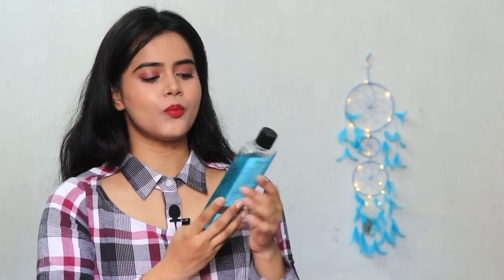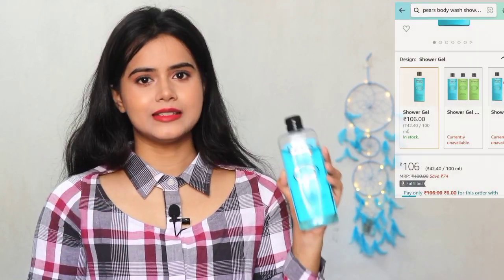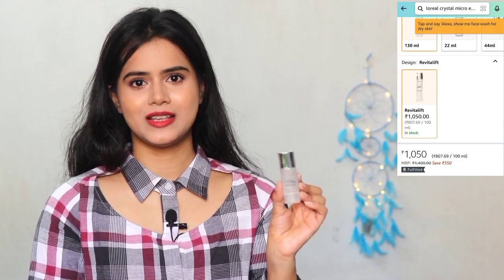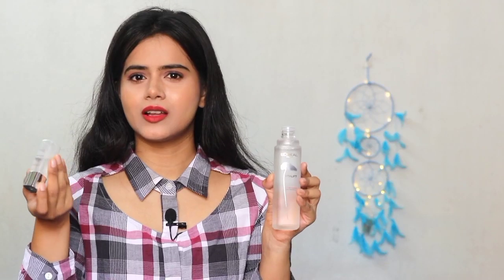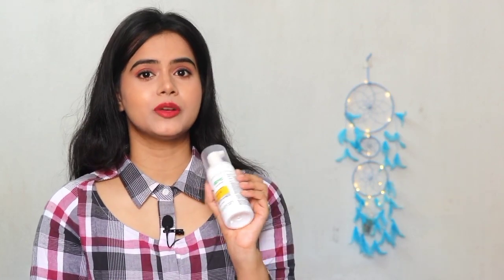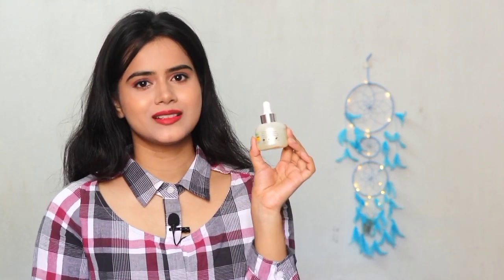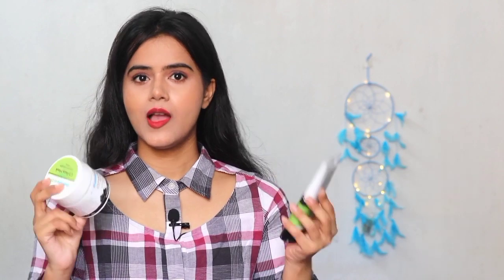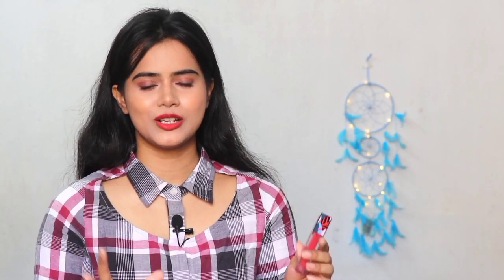Amazon Winter Teenager Skincare Haul / WINTER MUST HAVES / Bodywash, Night Serum, Facemask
Buying Links :